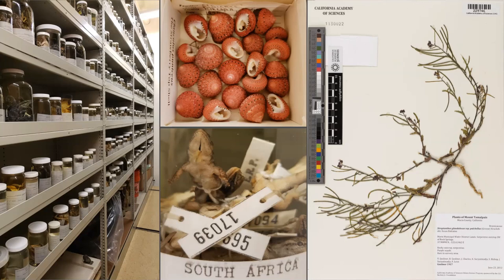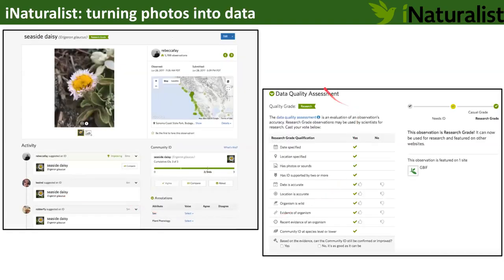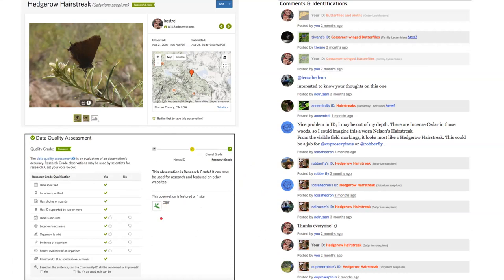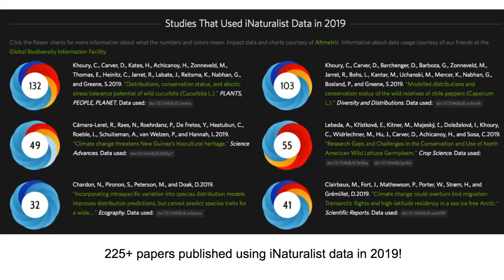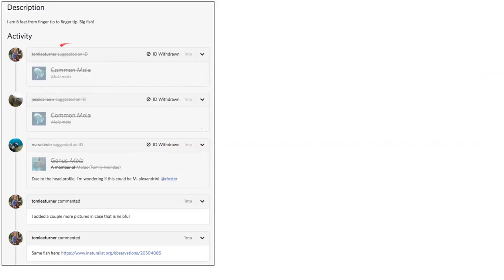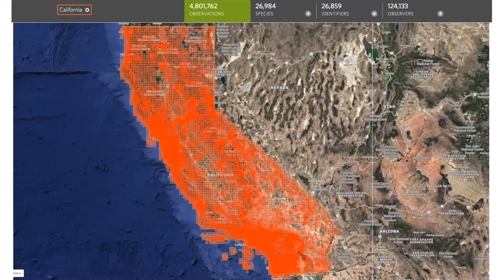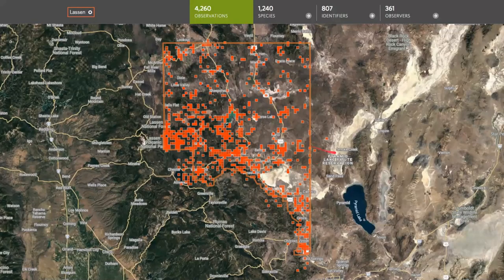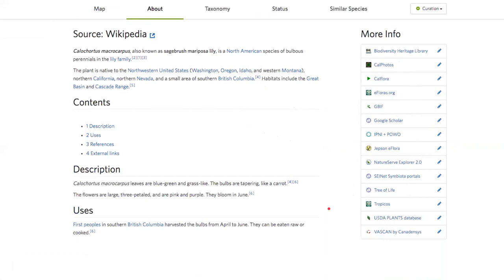Discover Lassen: iNaturalist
Join Lassen Land & Trails Trust for another in our Discover Lassen Series as we learn about iNaturalist, a community that helps you discover and share your observations from the Natural World! This event will be led by Alison from the CA Academy of Science, who will teach you to use this program (for computer or smartphone app) to learn more about the natural world in your backyard and beyond!